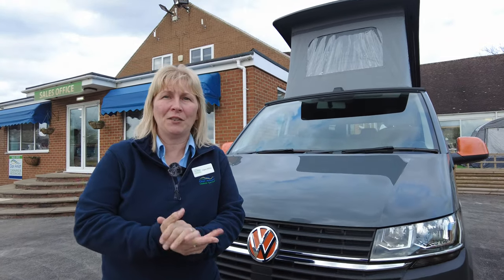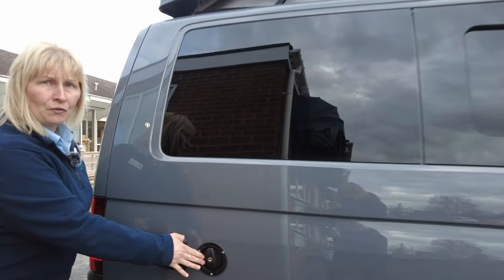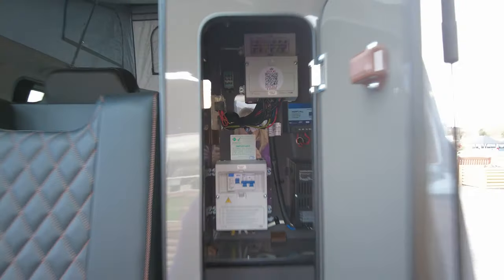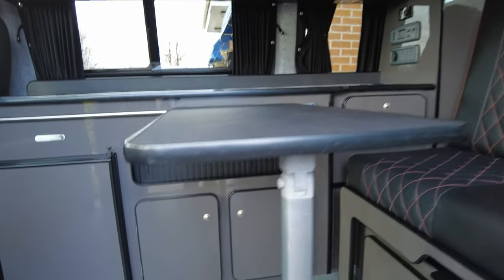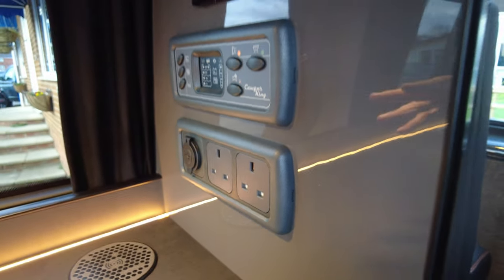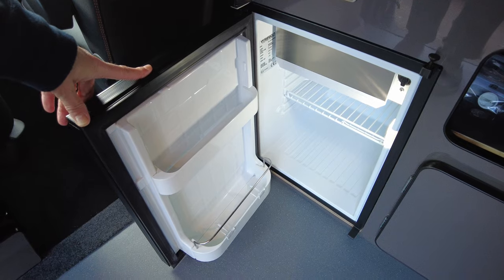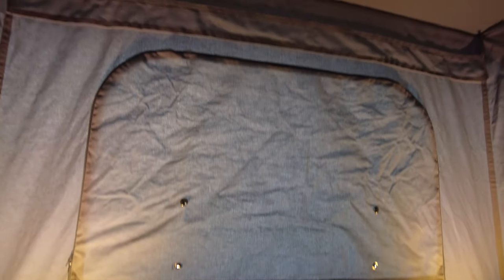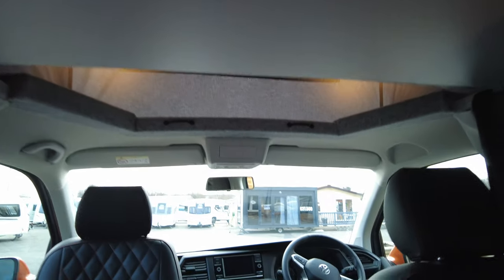VW CAMPERVAN CAMPERKING CONVERSION - NOW SOLD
CAMPER KING VOLKSWAGEN CAMPERVAN  ST TROPEZ
 M T P L M 2800KGS  Height 2.08m  Length 4.99m  Width 1.98m  Transmission: Automatic DSG
This stunning eye catching PURE GREY, 2021 Volkswagen Transporter T6.1, is a pre-registered but brand new CAMPER KING, ST TROPEZ conversion with a mileage of 257! It comes with the Orange colour coded handles and Camper King door sill graphics. A 2.0 litre 150 SWB, DSG, this conversion is now on our super Showground! A STARTLINE it includes; BUSINESS PACK (CAB AIR-CONDITIONING, ALARM, REVERSE SENSORS), CRUISE CONTROL, ARMRESTS, HEATED REAR WINDSCREEN WITH WASH WIPE, DRIVER ASSIST & SAFETY FEATURES, INFOTAINMENT SYSTEM INCLUDING CONNECTIVITY to include DAB+ RADIO SYSTEM, BLUETOOTH HANDSFREE, SD CARD SLOT, two USB INTERFACES AND VW APP CONNECT allowing you to streamline your phone. The conversion also features; 20" BLACK ALLOY WHEELS, SOLAR PANEL, DIESEL HEATING, SURFACE MOUNT WIRELESS CHARGER, BOOM TABLE, TOUCH SENSITIVE LIGHTING. Having the BLACK VINYL SEATING WITH DIAMOND ORANGE STITCH upholstery, this is a superb conversion. Having privacy windows, it features a typical layout of a crash tested Rock and Roll bed and 4 seat belts altogether that includes a SINGLE SWIVEL LUMBAR SUPPORT passenger seat and there is a BOOM TABLE fitted here. The additional sleeping area is found within the raised roof once it is extended. There is a 12 volt power supply on board and the kitchen facilities include a 2-gas hob, sink and a 12v condenser fridge. There is a fresh water on board tank and a control panel with a water tank and battery level reader is sited in easy reach and there is also a SURFACE MOUNT WIRELESS CHARGER here. The typical side kitchen and cabinets are a GLOSS FINISH and and there is the HARDENED FLOOR as well as fantastic touch sensitive L.E.D lighting. A detachable and sliding table offers a place to sit, relax and dine.
We have an array of new and pre-owned Camper King conversions in our indoor showroom at Don Amott Caravans and Motorhomes.